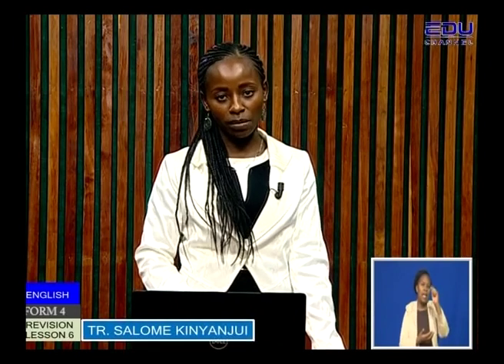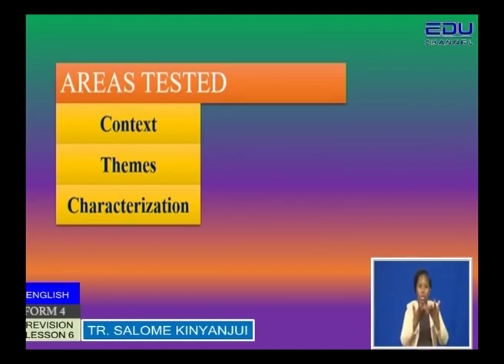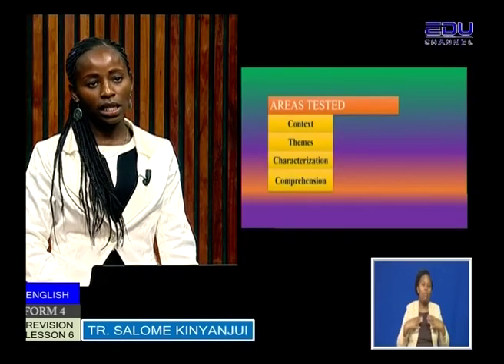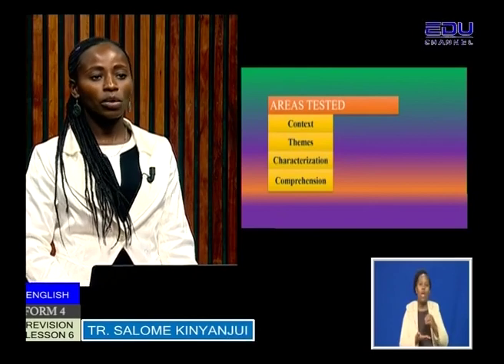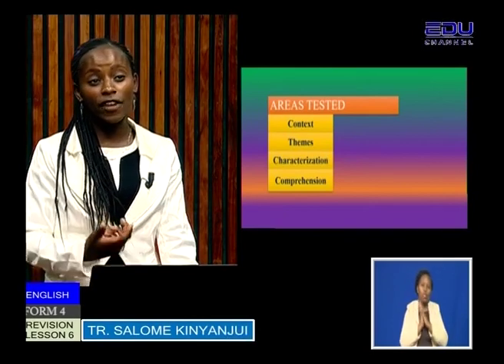English lesson 6 secondary